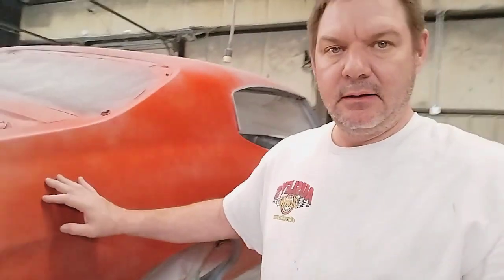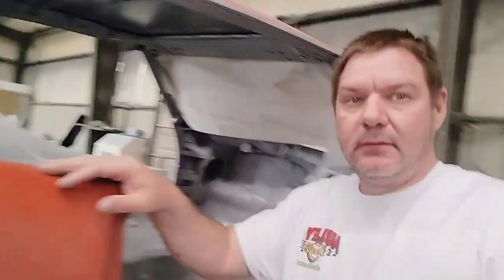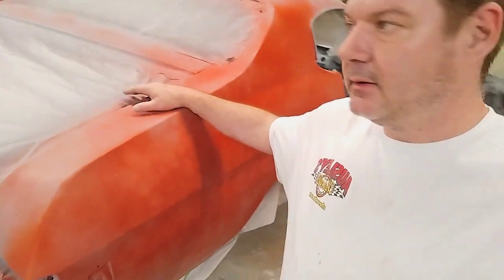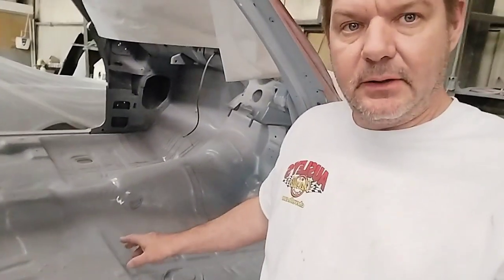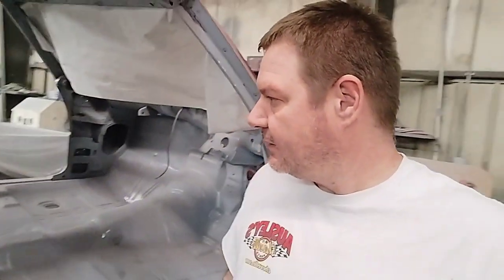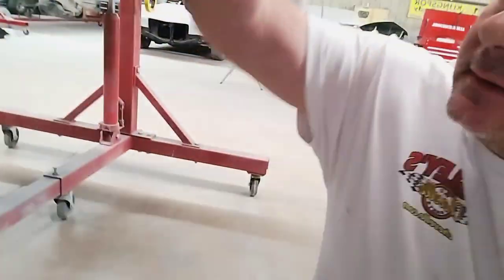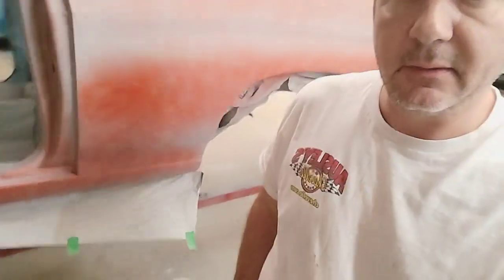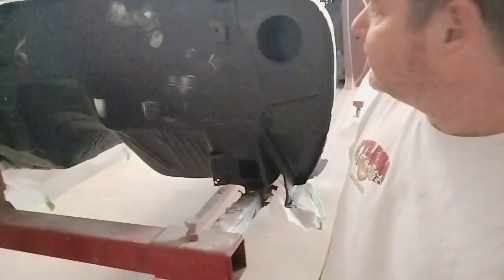the "Ellie" Chevelle update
another quick update video.